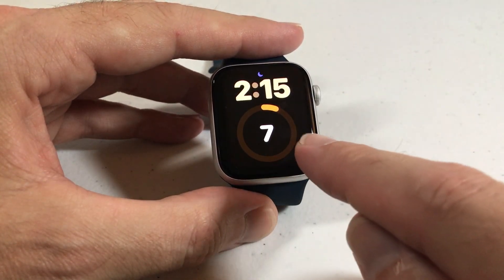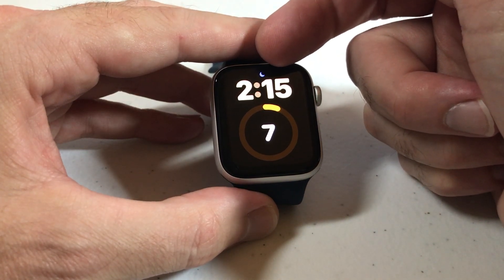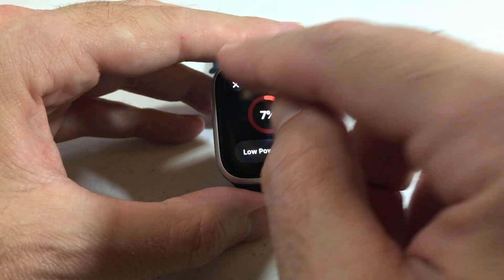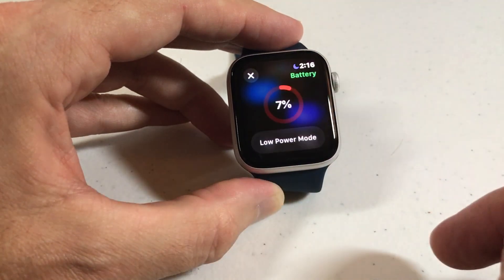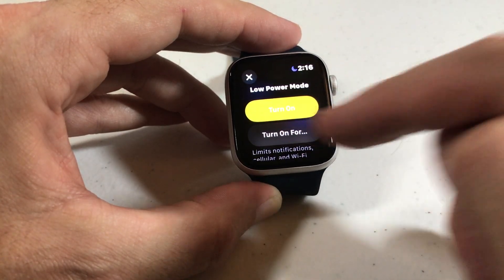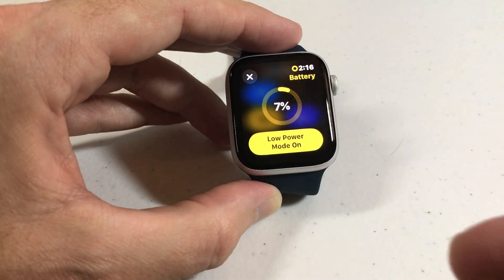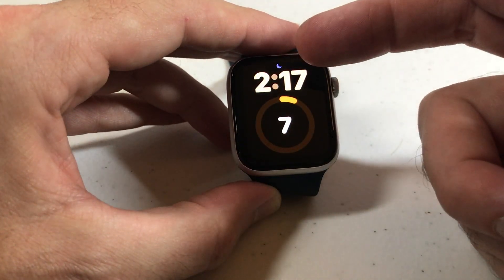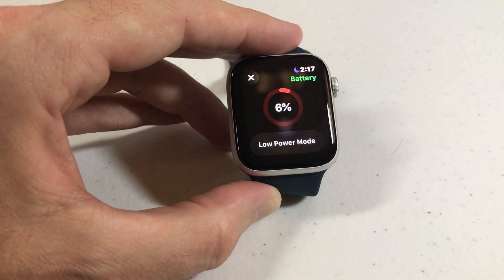Apple SE 2 | Low Power Mode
Using low power mode on the Apple SE (2nd generation)